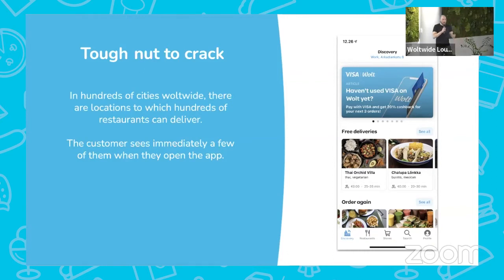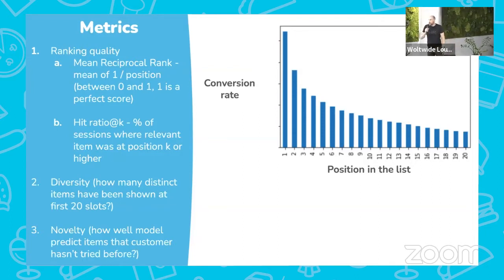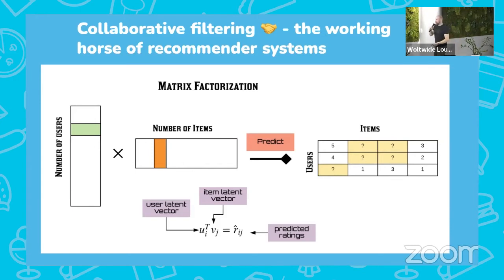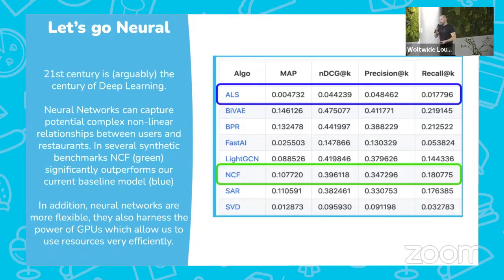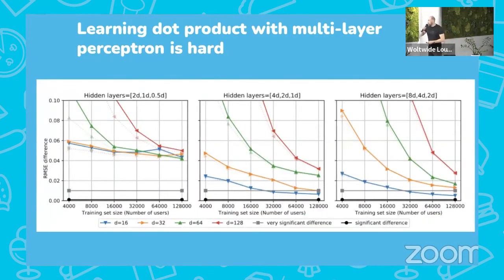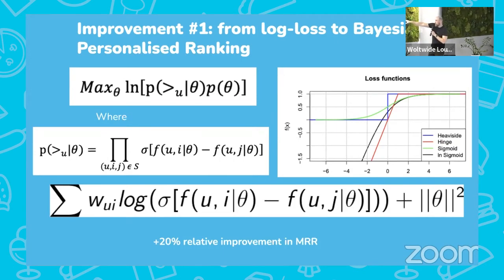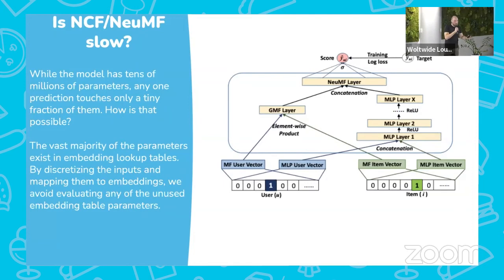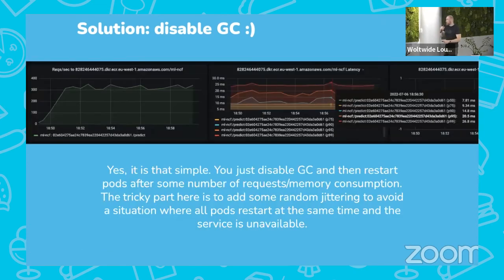Restaurant discovery with Wolt: Deep Neural Networks to power recommendations — Aleksandr Fedintsev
Aleksandr Fedintsev talked about ‘Restaurant discovery with Wolt: using Deep Neural Networks to power recommendations’. His talk discussed theoretical aspects of Deep Neural Recommender Systems as well as our practical experience of implementing the Neural Collaborative Filtering model and deploying it to production.

Recommender systems are an essential part of many modern businesses because they can improve customer experience and drive conversion. Deep Learning has succeeded in many areas like image recognition, natural language processing and many others. There are several papers suggesting that DNNs may outperform state of the art recommender models.

Aleksandr is a data scientist and machine learning engineer with a passion for statistics, recommender systems, deep learning and low latency online inference. At Wolt, Alexander works as a staff data scientist in the Consumer Group helping several teams to make customer experience across multiple touch-points more personalized.